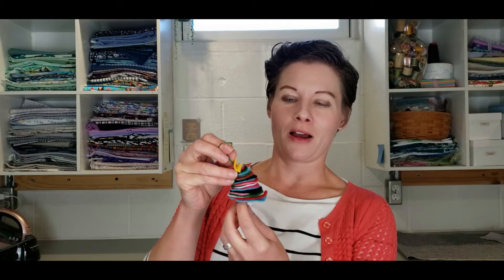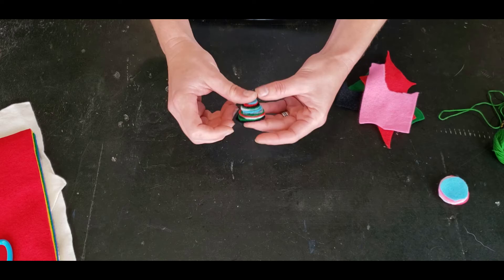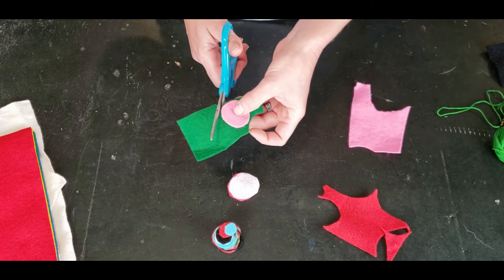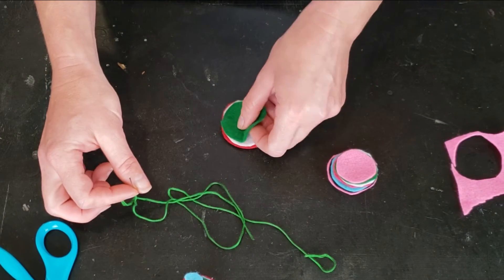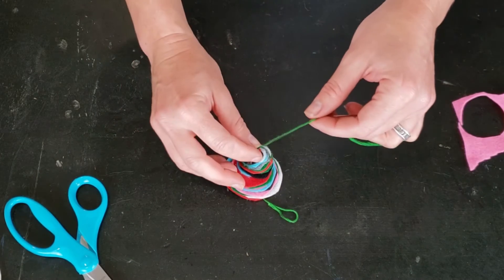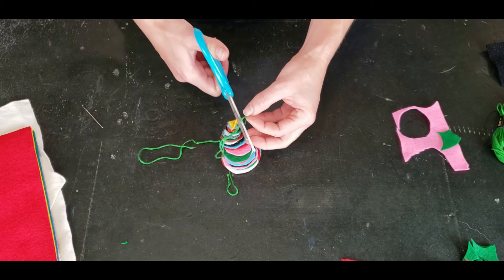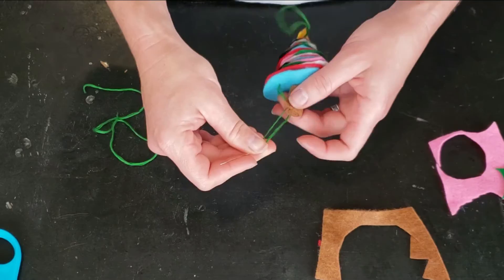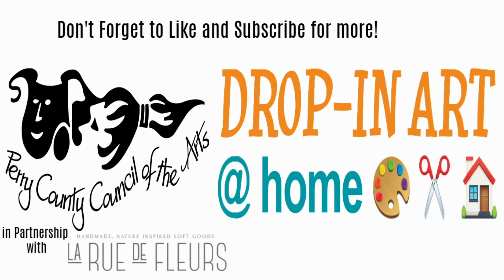Felt Circle Tree Ornament Craft for Kids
Let's make a cute felt circle tree ornament. The ornament is great for decorating your home, tree or tying to a gift this holiday.
Drop-In Art is a program from PCCA focused on family and kid-friendly crafts using recycled household items and basic crafts supplies to inspire creativity. art.